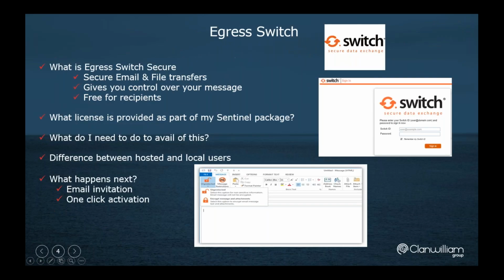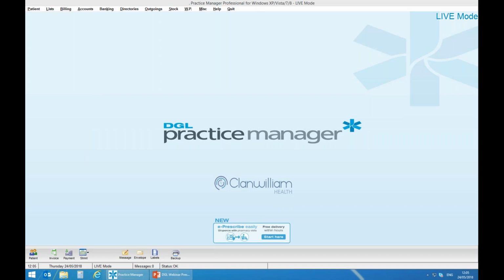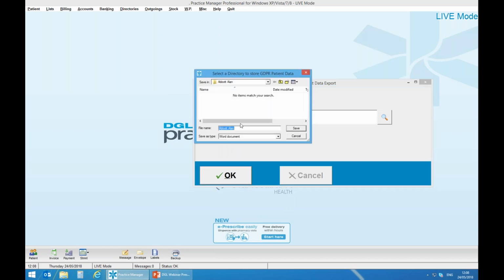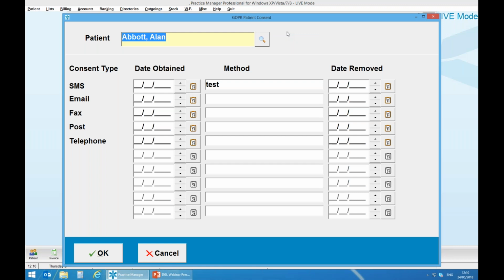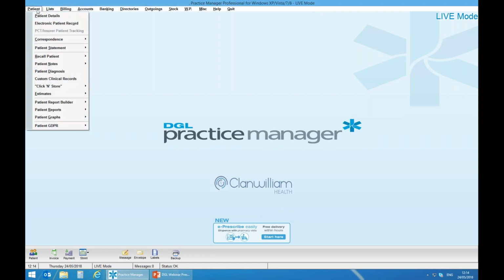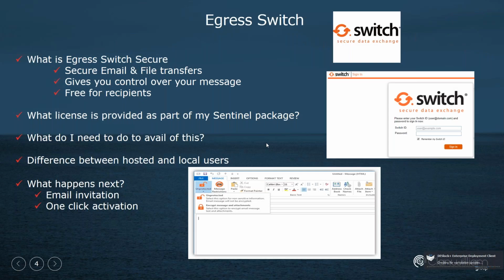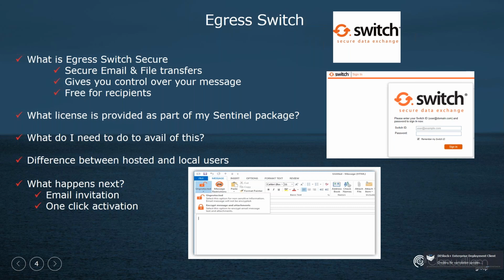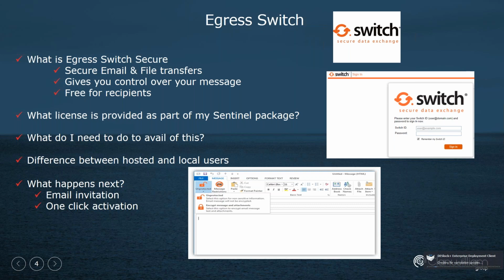GDPR Sentinel Webinar - DGL Practice Manager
This video is a recording of the DGL Practice Manager GDPR Sentinel Webinar which was held on 24 May 2018.